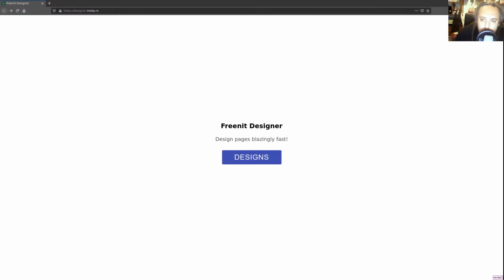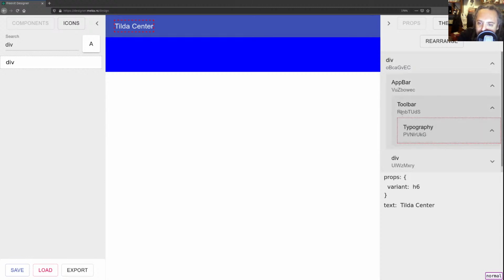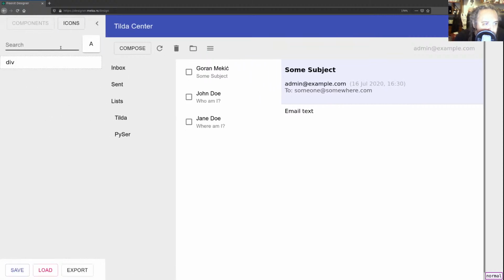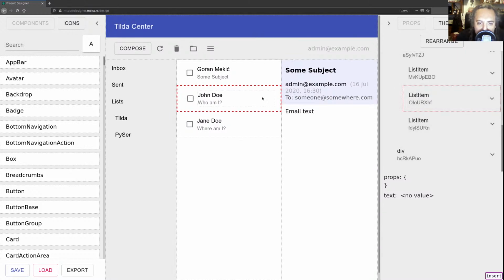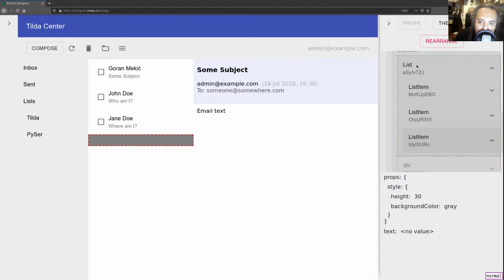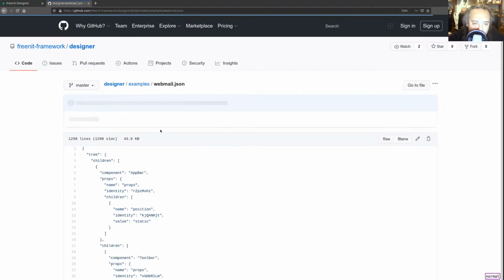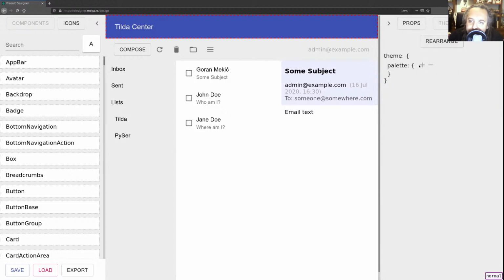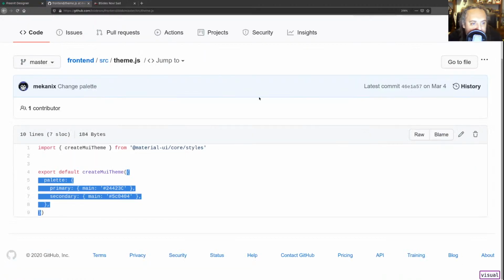Freenit Designer: From Idea to Design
From idea to design that is easily convertable to pure React/MaterialUI code